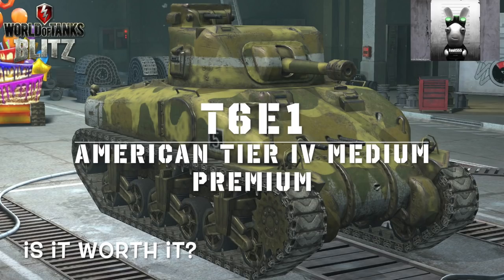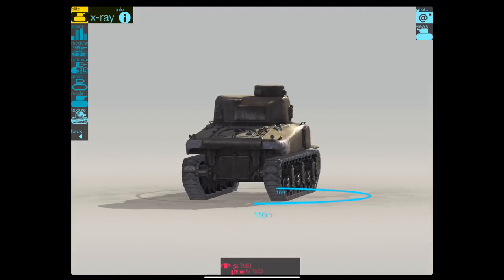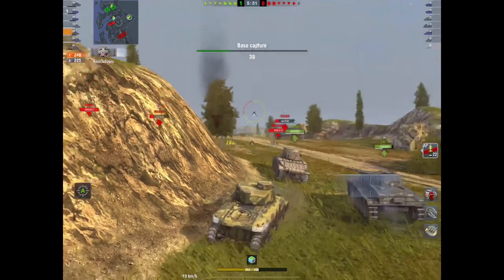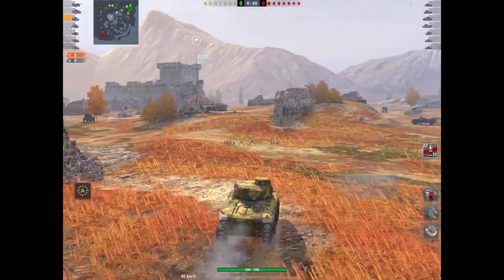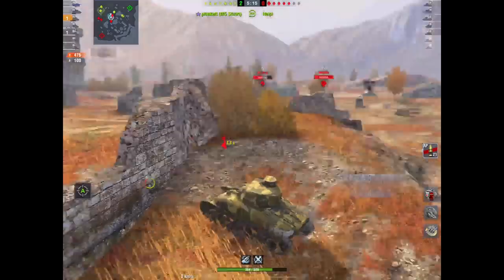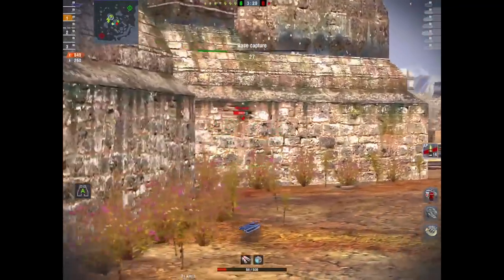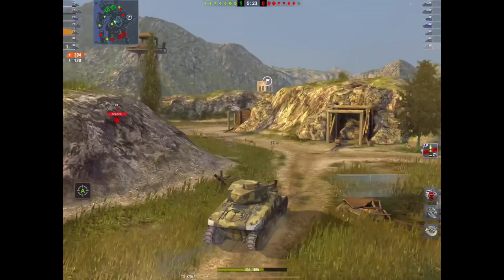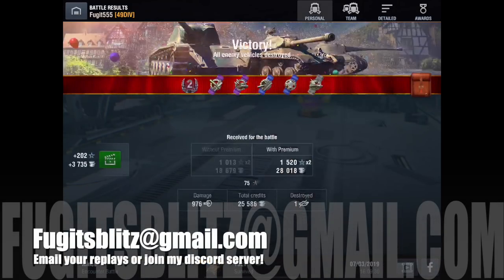T6E1: Latest Premium Tank: WOT Blitz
In stores now, the T6E1 - but what is it and should you get it? Spoiler - NO! Save your money!!!: WOT Blitz